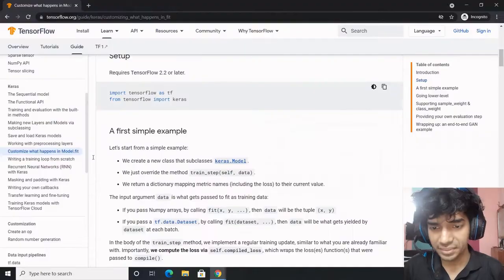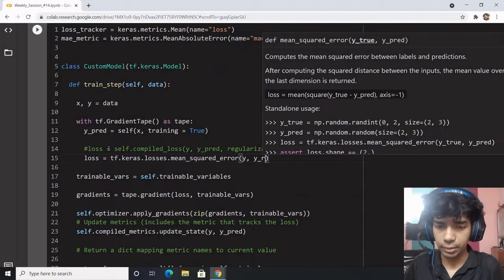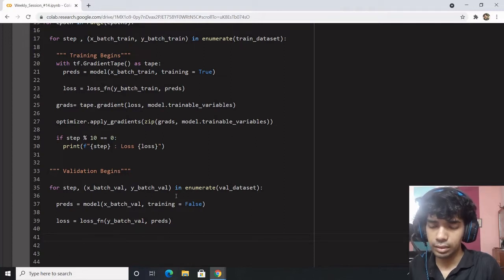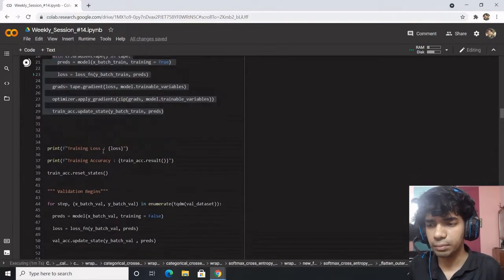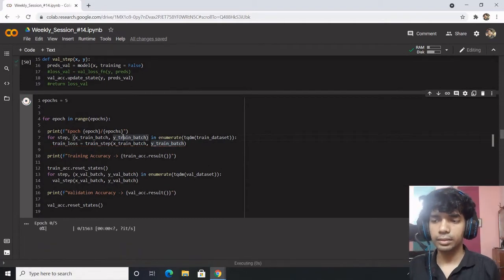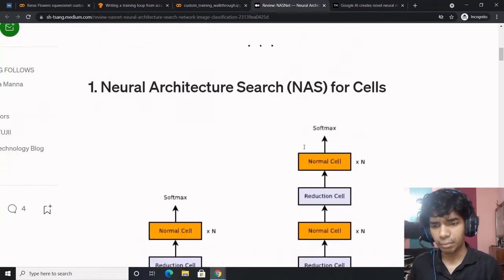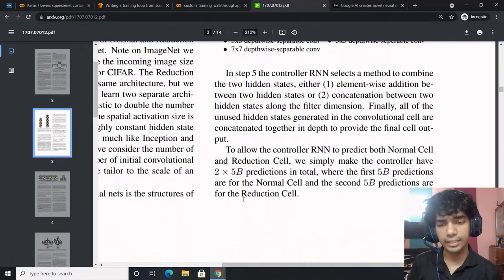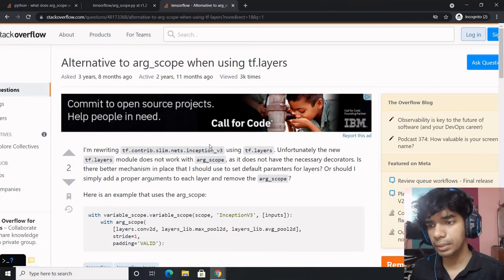Weekly Session #14 [Custom Training Loop TF, Understanding NasNet Architecture, Using arg_scope]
Topics discussed :
Intro: (0:00)
Custom TF Training Loop (01:15)
Understanding NasNet Architecture (58:59)
Using arg_scope (1:15:34)